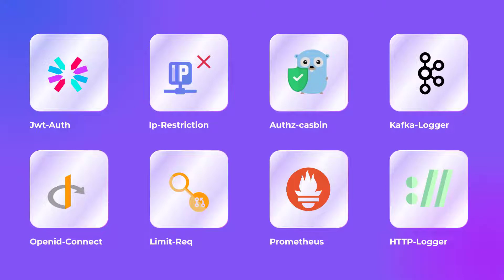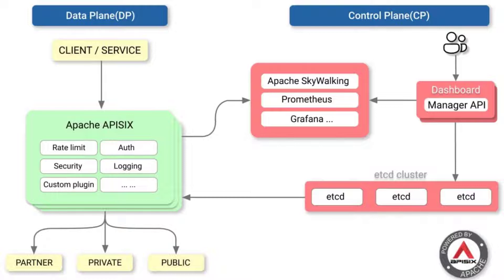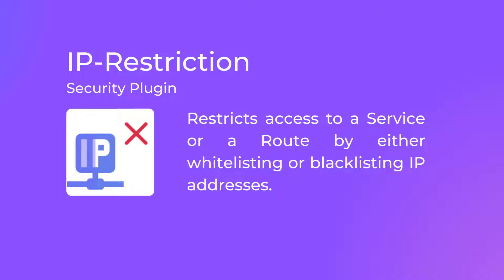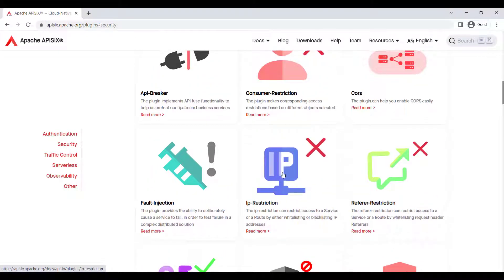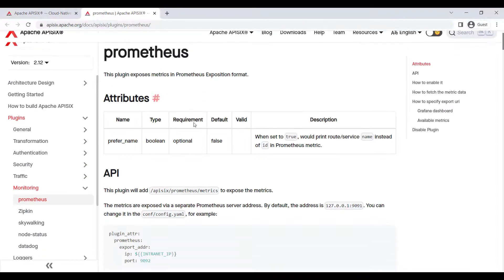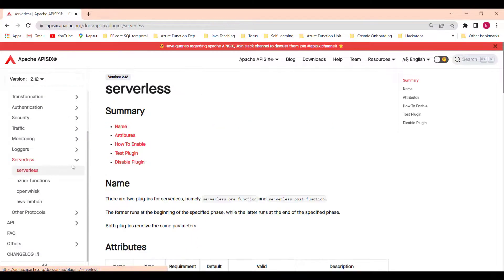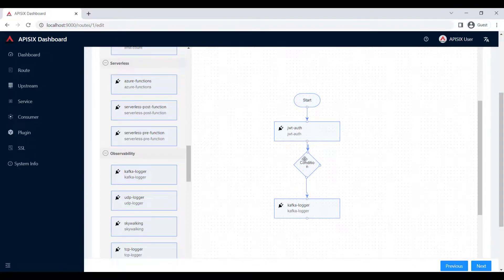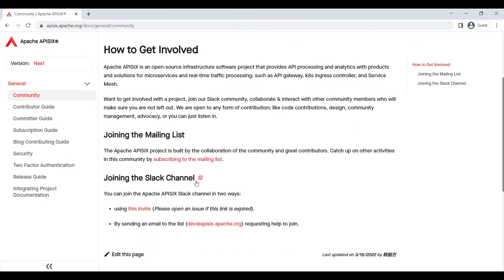Overview of Apache APISIX Plugins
👉 In this video, Bobur, a Developer Advocate presents to you some of Apache APISIX built-in plugins and briefly explains their usage, also talks about low-code plugin orchestration.

🔌 Plugins are additional components that can be plugged into the API Gateway.  When using Apache APISIX, you must be faced with multiple types of plugins and currently, It has more than 50 built-in plugins broken down into several categories. It covers authentication, security, traffic control, transformation, serverless, observability, and other aspects to meet the common usage scenarios of all customers.

Thanks for helping👏

➔ About external plugins to provide the most advanced API toolset on the market.

Community⤵️